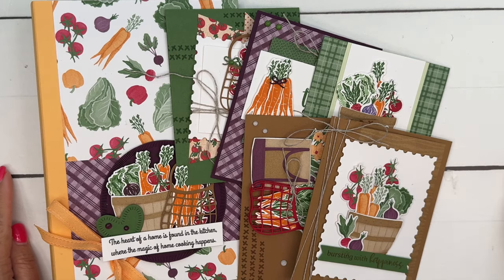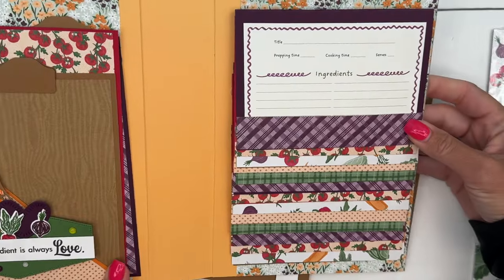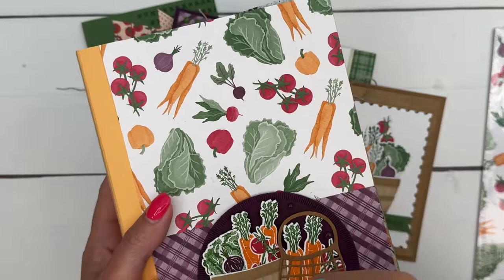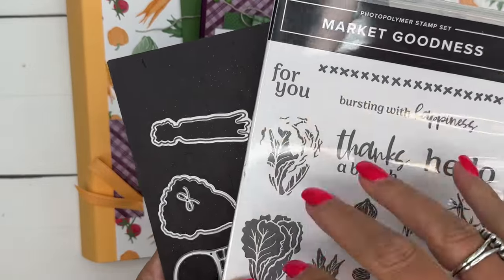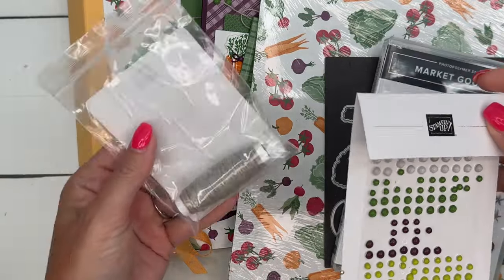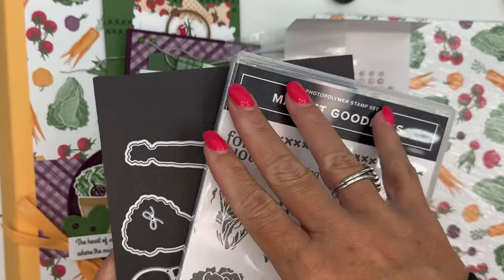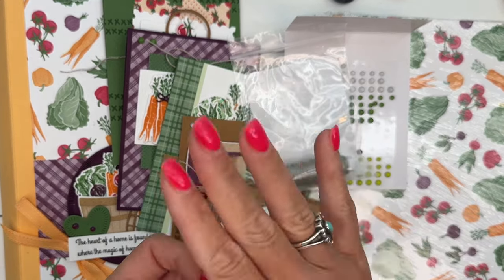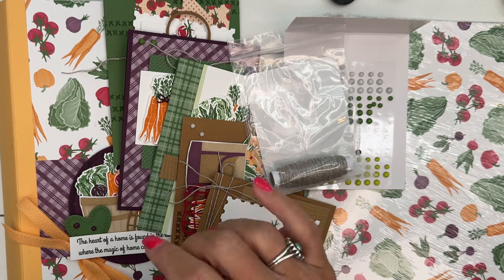Market Goodness Class To Go